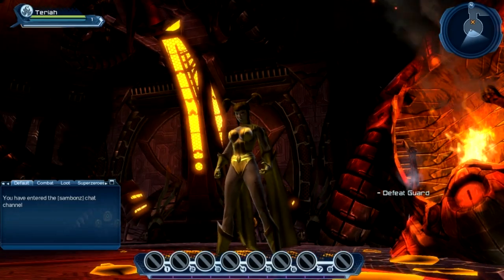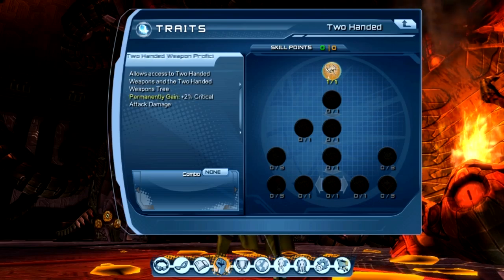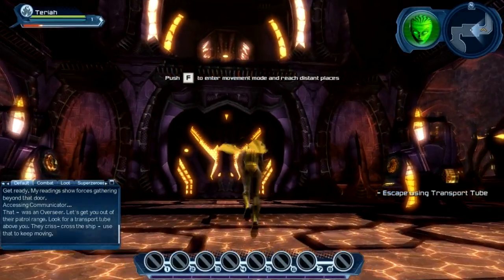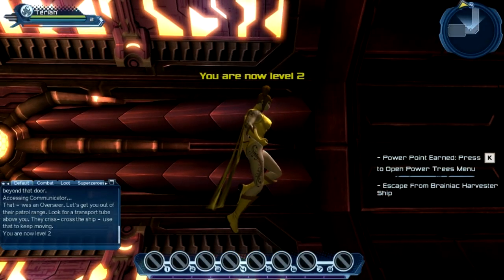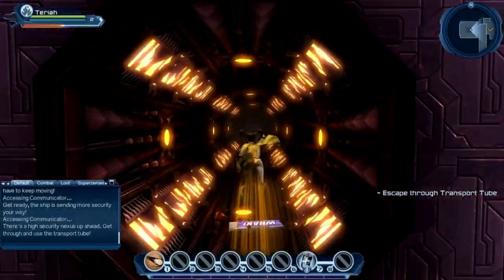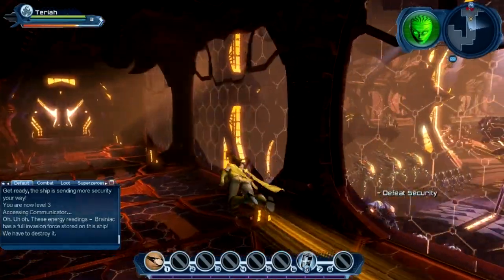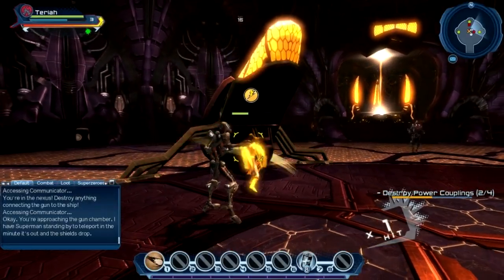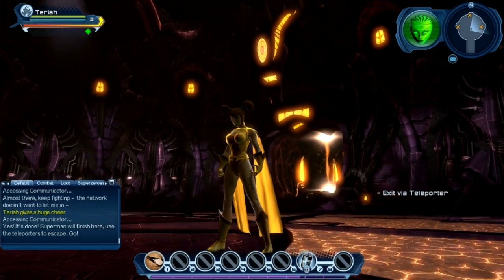Let's Play DC Universe Online - Part 247 - Earth Bound Misfit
Part 247 of my 'Let's Play' gameplay and commentary in the new MMO, DC Universe Online, by Sony Online Entertainment.

In this episode we charge into the new "The Battle For Earth" DLC content by meeting our brand new Earth powered character, 'Teriah', as we take a quick look through the Power Trees to see what's going to be available to us as we level her up. We then make our way through the familiar starting zone aboard a Braniac Dropship, fighting our way through the various enemy forces that are deployed to try and stop us, before finally meeting up with Superman who joins us for a final showdown as Oracle attempts to permanently disable the ship and get us to the safety of our home city..

How do I join the Superzeroes?